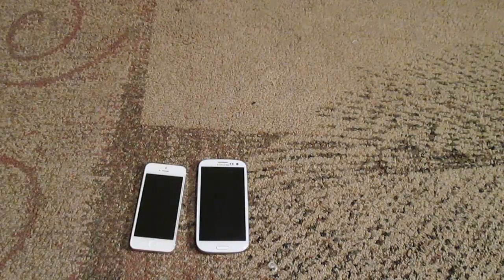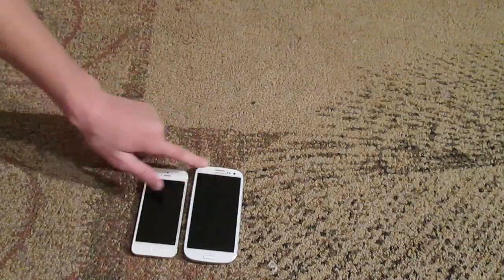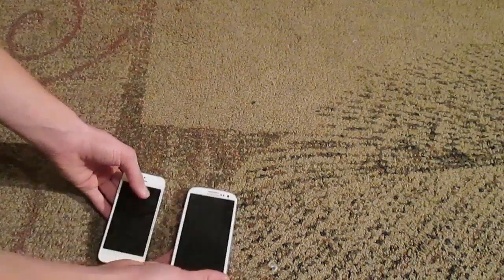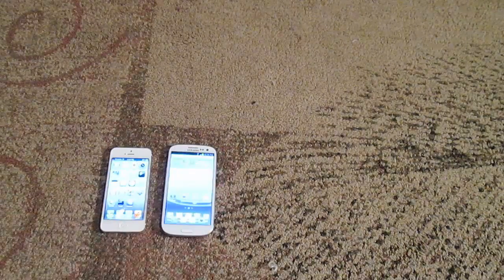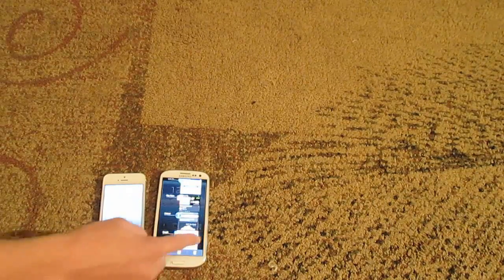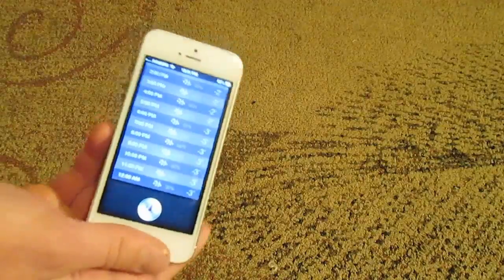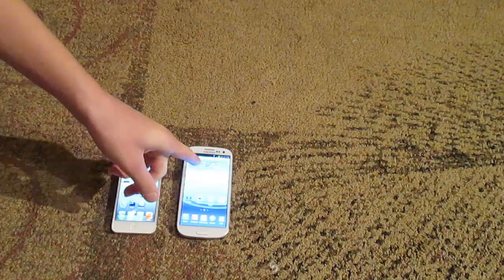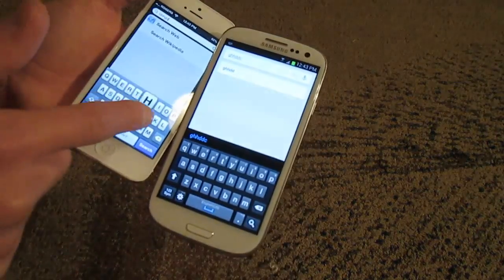NEW iPhone 5 vs Samsung Galaxy S3 Review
This is my quick comparison between the major differences between the iphone 5 and the galaxy s3, these are the top of the line devices, both are very good phones, and cant really prefer one over the other. Sorry for any background noise, i tried to reduce it as much as possible.

iphone 5 vs galaxy s3
galaxy s3 vs iphone 5
iphone 5
galaxy s3 comparison
galaxy s3 review